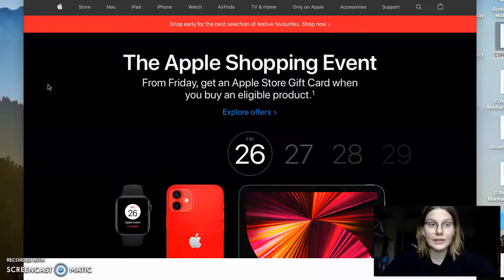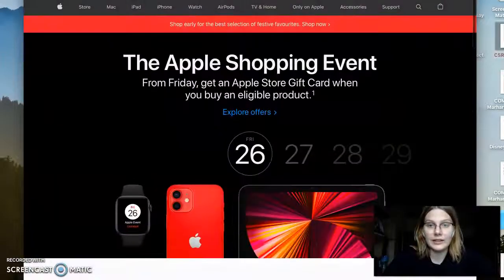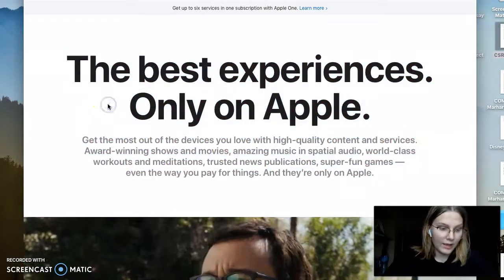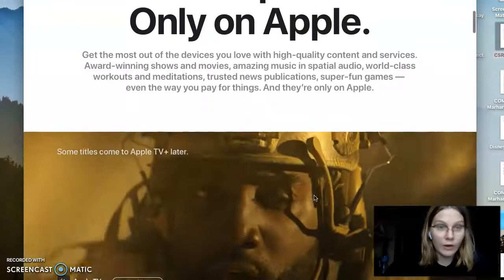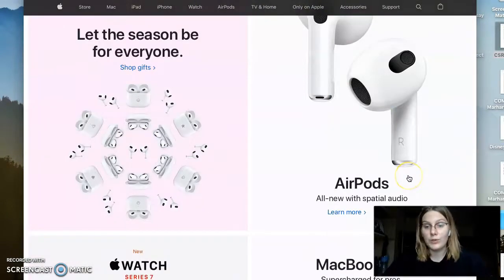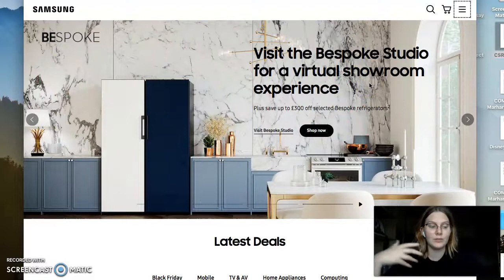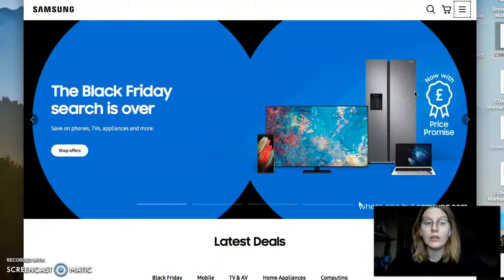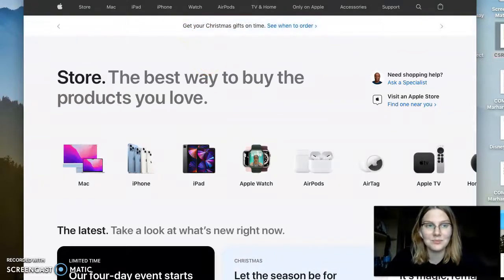Apple vs. Samsung website